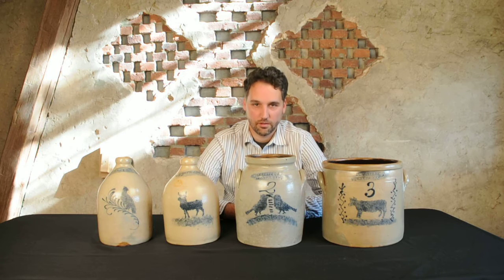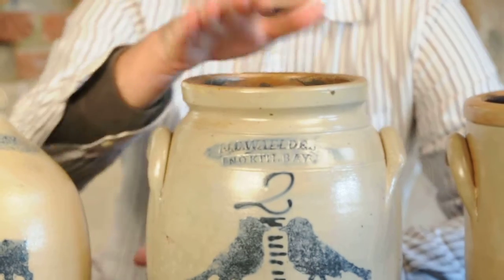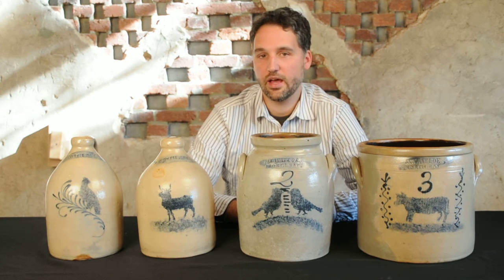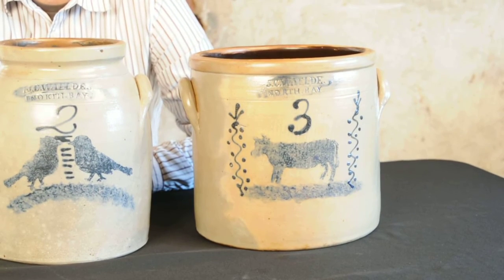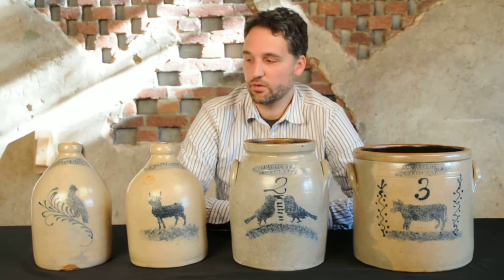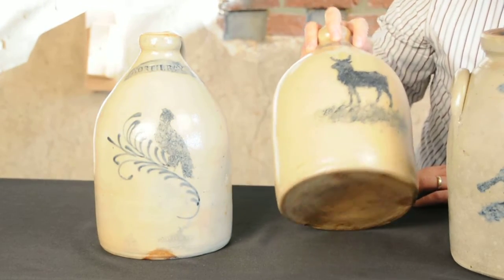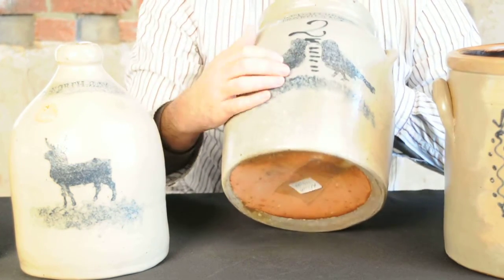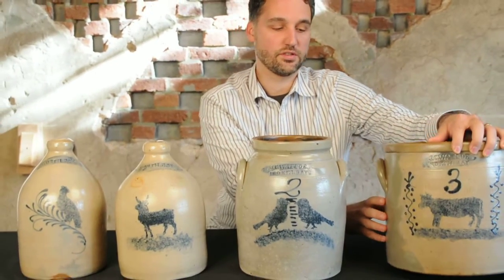Antique North Bay, New York, Stoneware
Brandt discusses the fairly rare pottery of John C. Waelde from North Bay, NY, made around the third quarter of the 19th century. This is probably the finest grouping of North Bay stoneware ever to be included in a single auction, and it will all be offered as part of our November 2, 2013 auction of American stoneware & redware pottery.